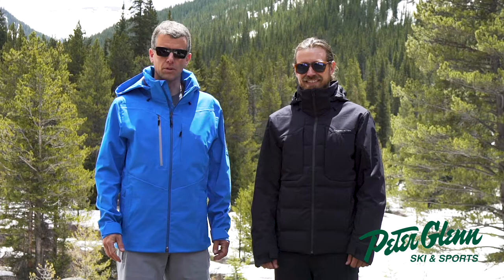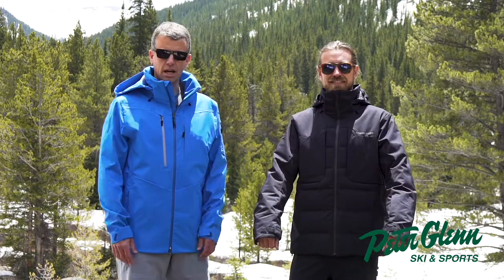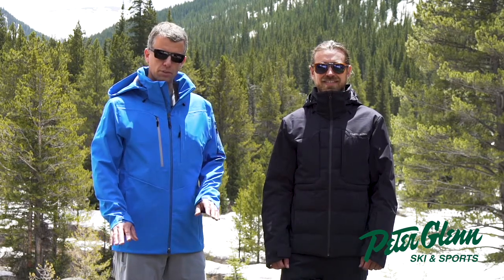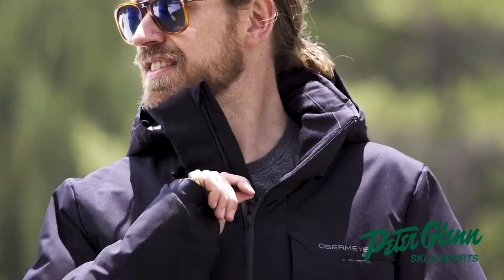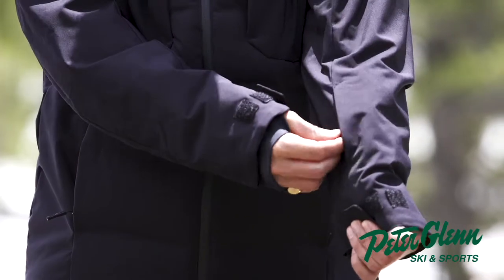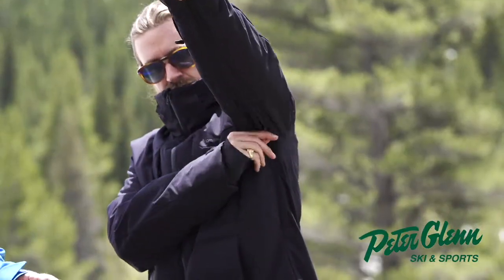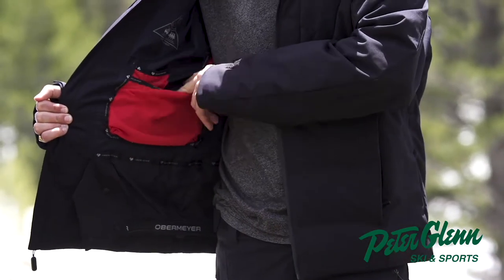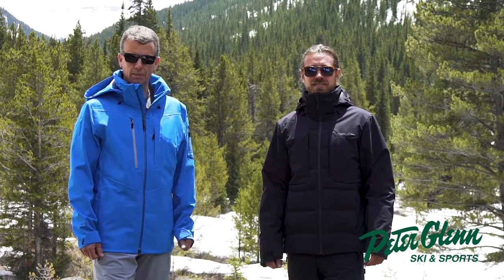2019 Obermeyer Rex Down Hybrid Ski Jacket Review